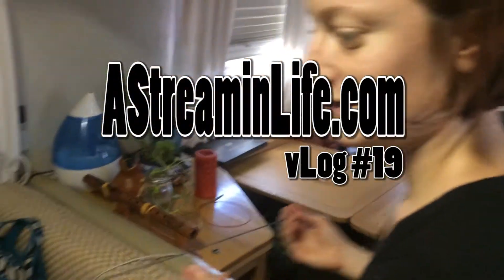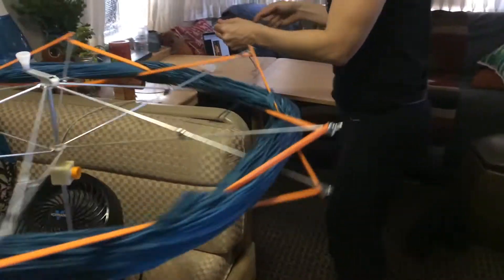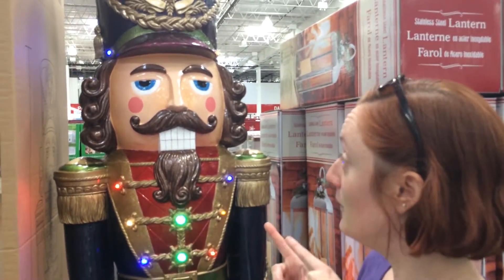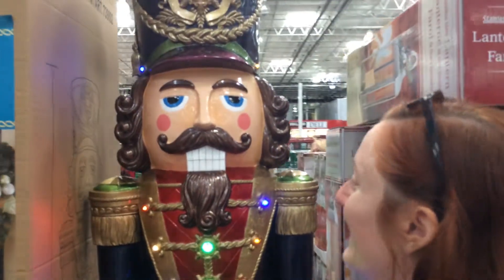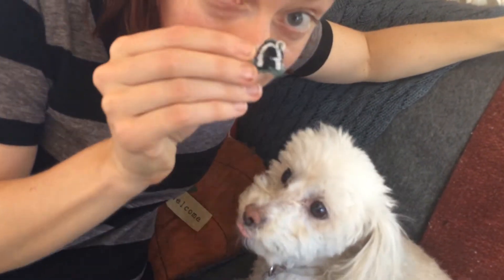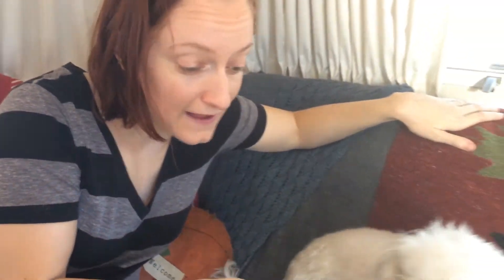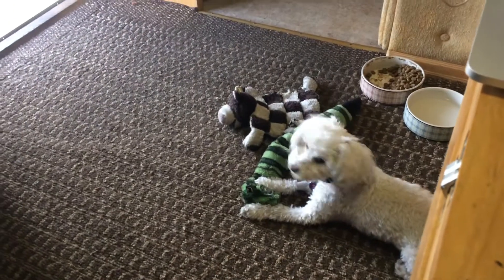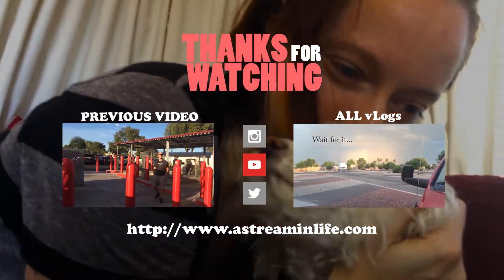Life in Our Airstream - vLog #19 - Winding Yarn, Giant Nutcrackers, Snake Eye & Ever Alert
In this week's episode watch how a knitter rolls in an Airstream as I set up the swift and ball winder to wind some yarn. We look at possible decoration for the Christmas season. Patti is ferocious and Penny is ever alert.  Enjoy the view!